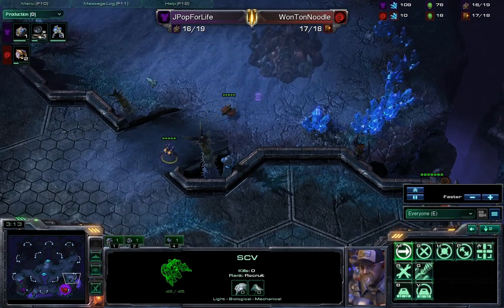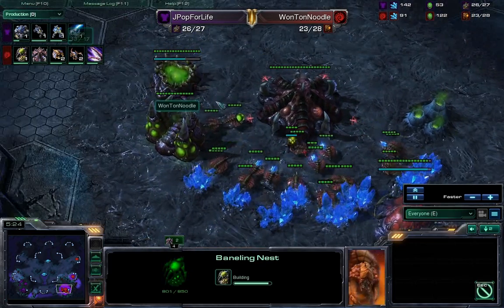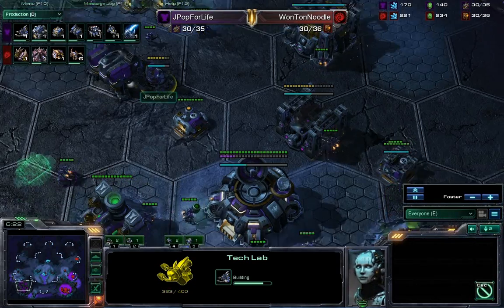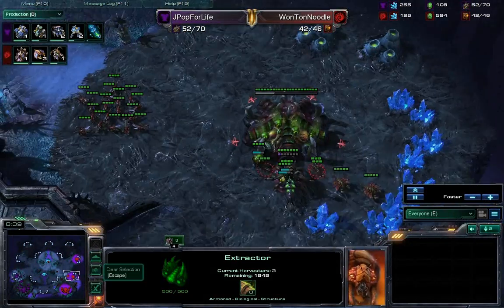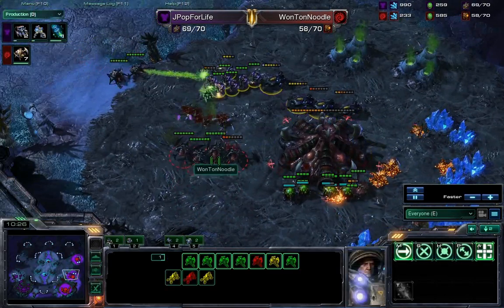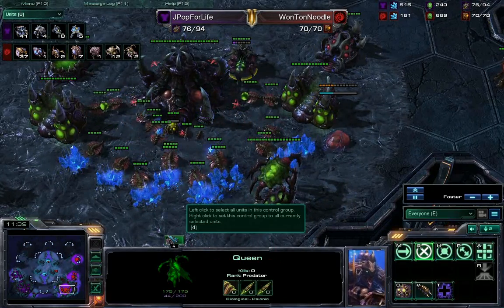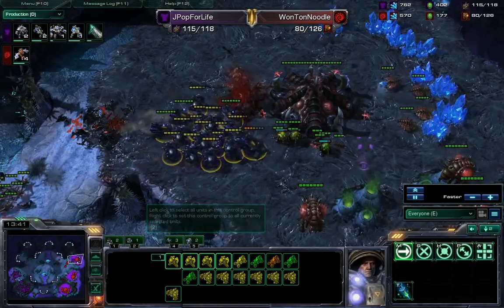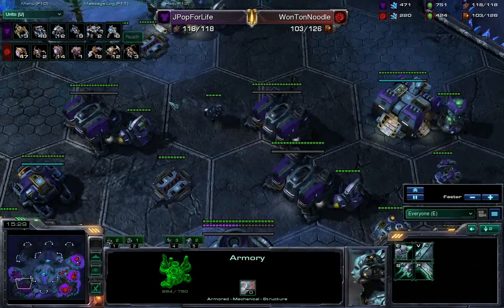GeForce SC2 Tourney Match 2 Game 1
This is my match in the GeForce SC2 tournament.